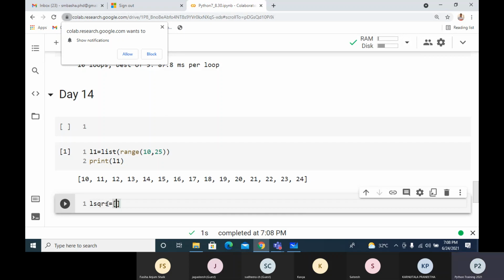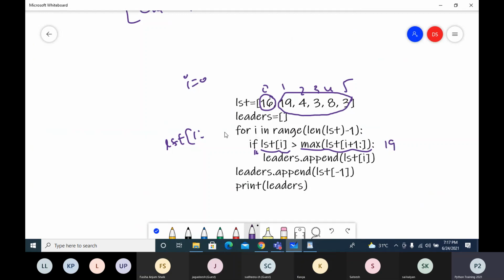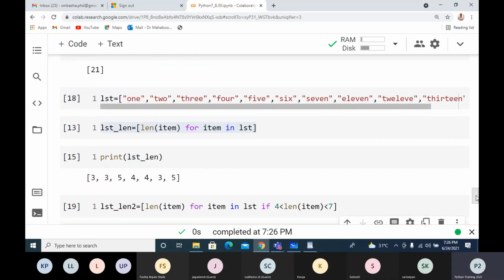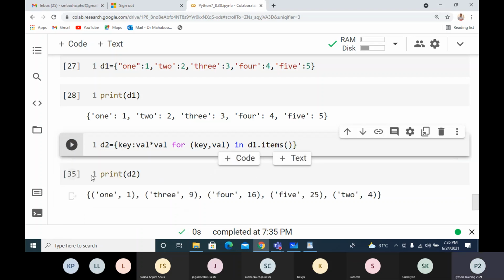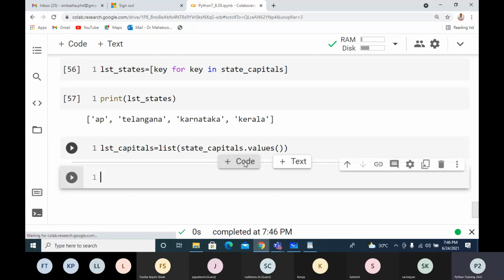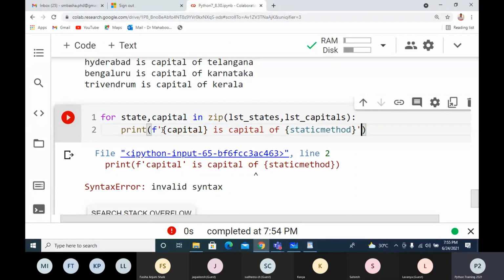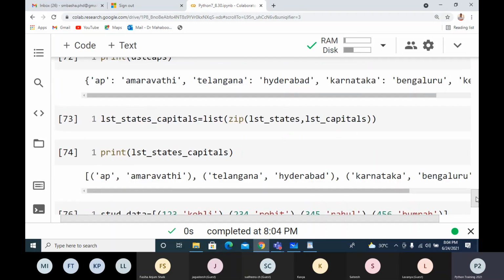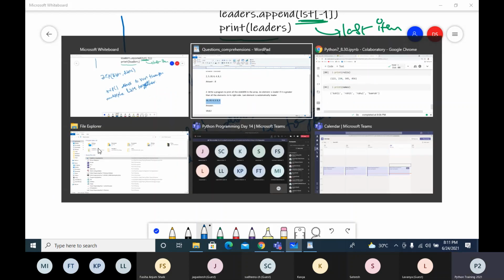Python Programming Lecture 14 - List,Set,Dictionary Comprehensions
List,Set,Dictionary Comprehensions and zip()